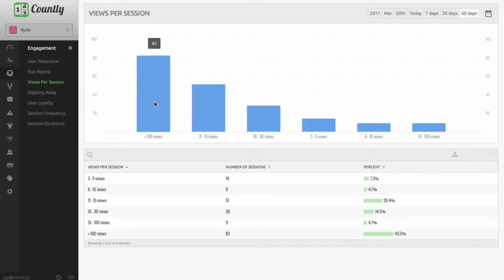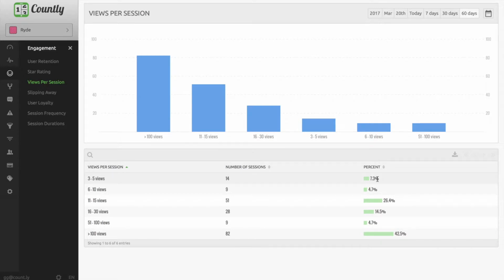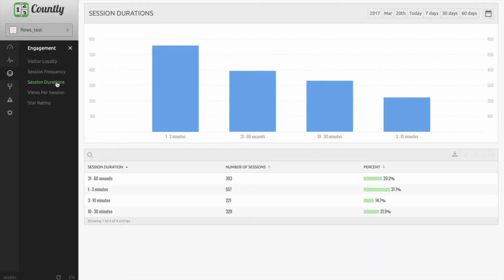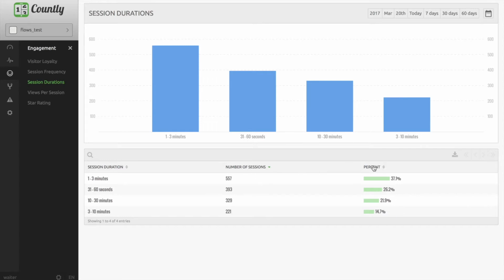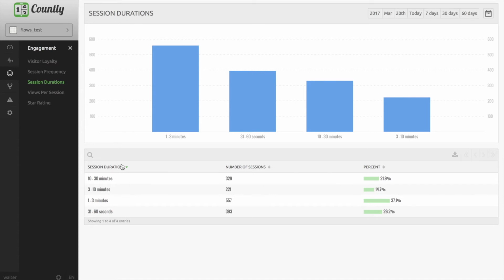Session duration and views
In this video we're going to show you how to read session duration and views per session analytics.

» What is Countly? «

Countly is world's leading open source, enterprise mobile and web analytics & marketing platform.

» RESOURCES «